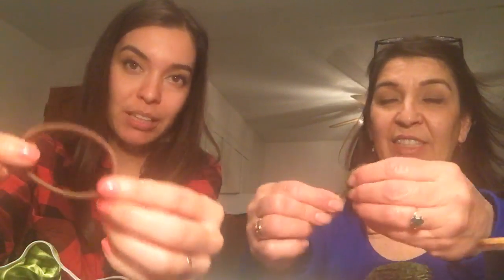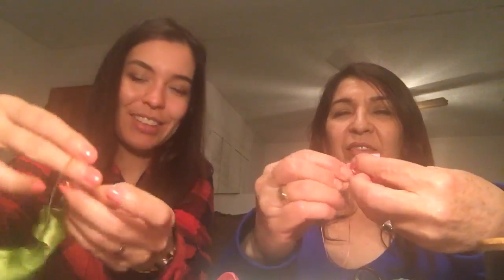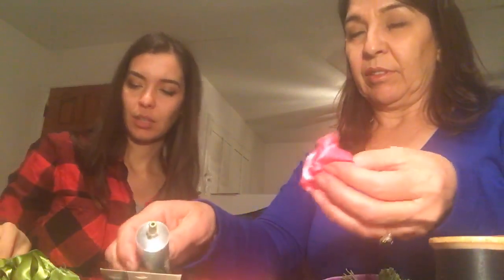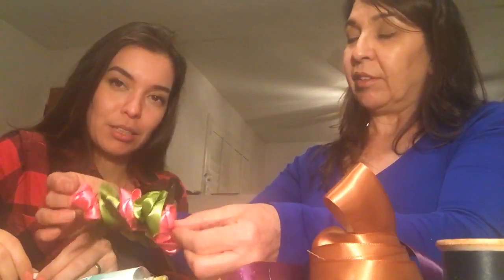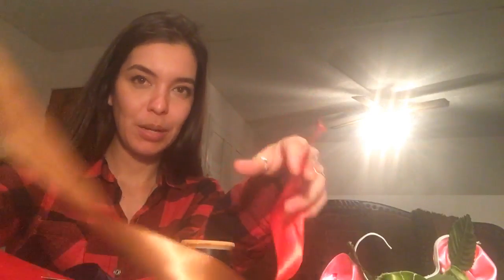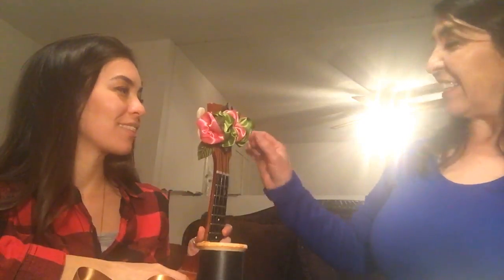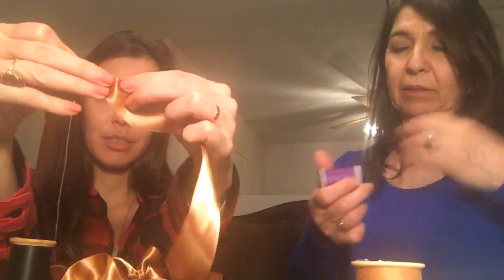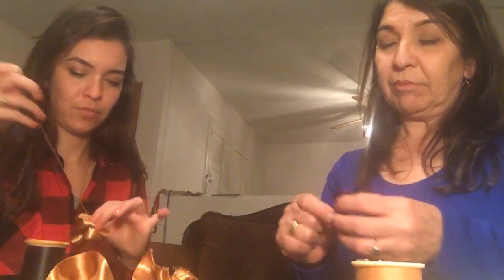LIVE (Replay) Ukulele Lei Do-It-Yourself with my Mom! ❤️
Contest ends December 31st.
Winners will be announced January 2nd.

3. Post a photo of your ukulele
4. Tell us where you are watching from 🌎
5. Tell us your favorite colors (we will use these for inspiration in making your lei!)